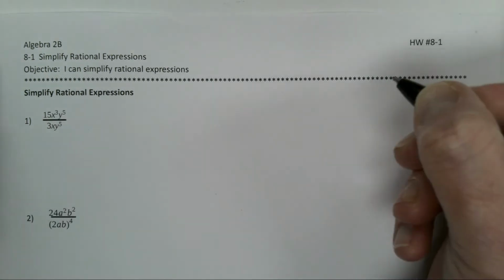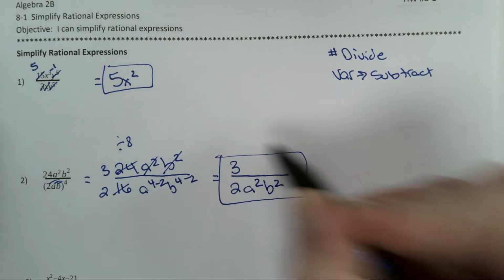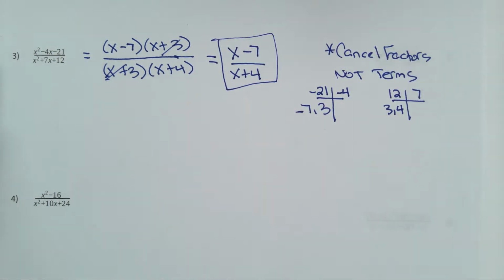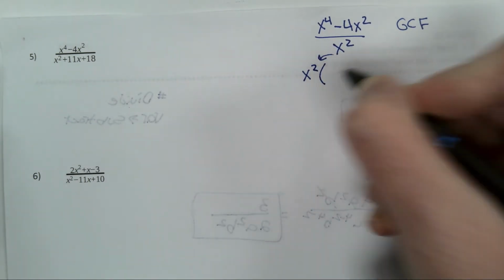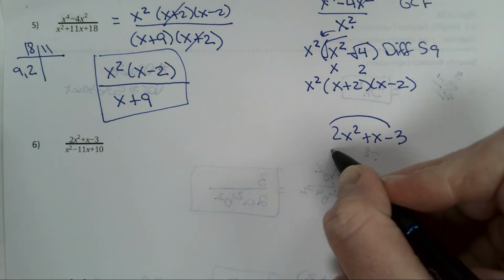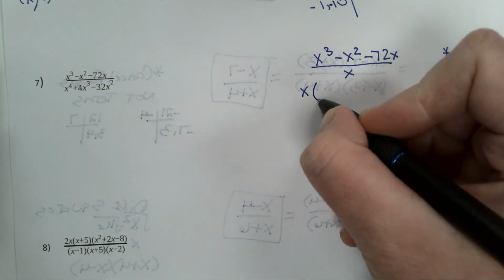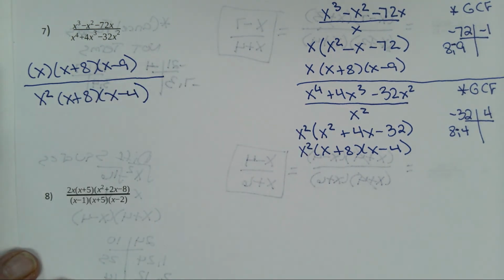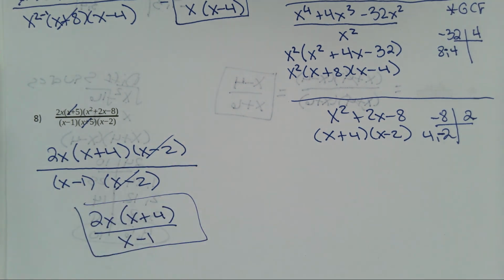8-1 Simplify Rational Expressions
1.  Simplify monomials - numbers divide, variables - subtract exponents
2.  Simplify trinomials - Factor, then cancel like factors from the numerator and denominator